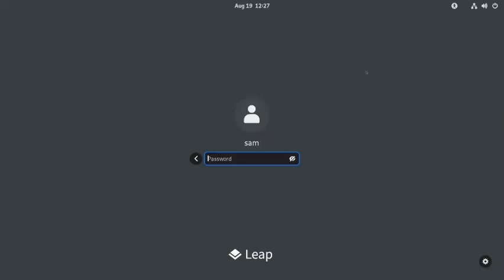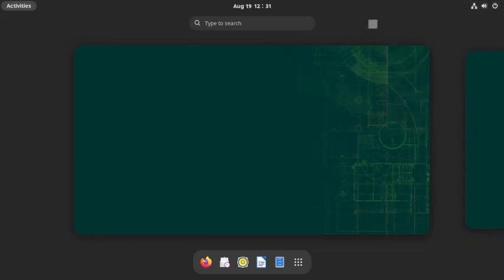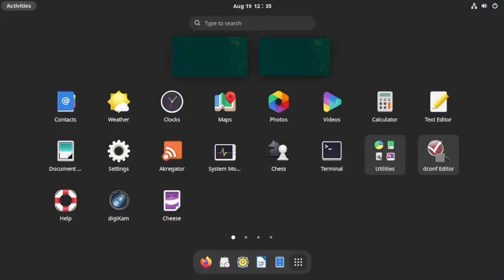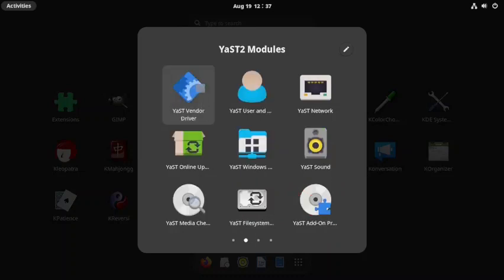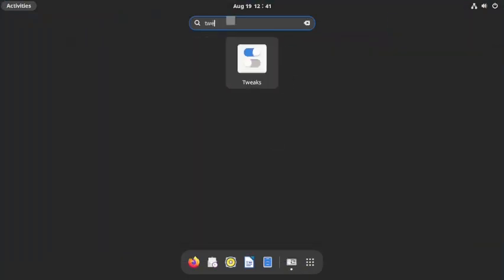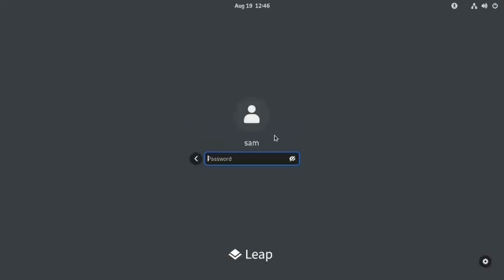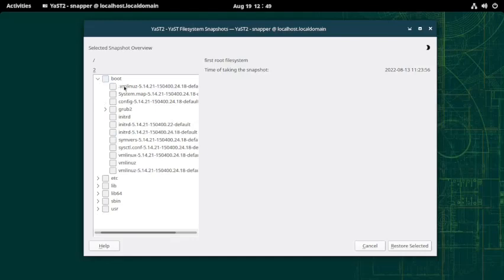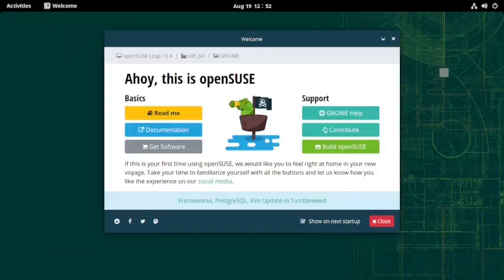Detailed Review of Opensuse Leap 15.4 Gnome Desktop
This is a detailed review of Opensuse Leap 15.4 Gnome Desktop.